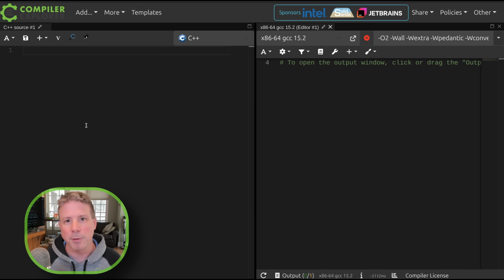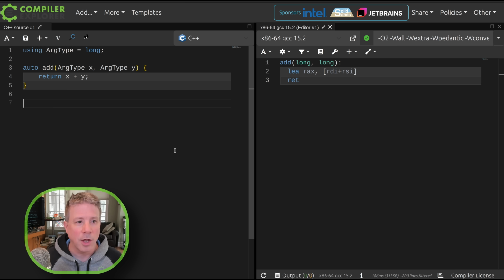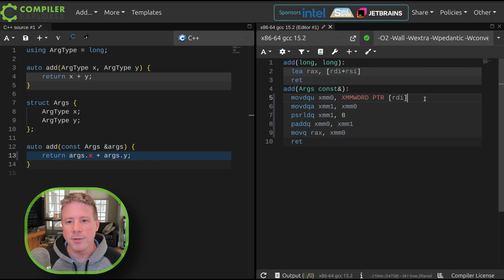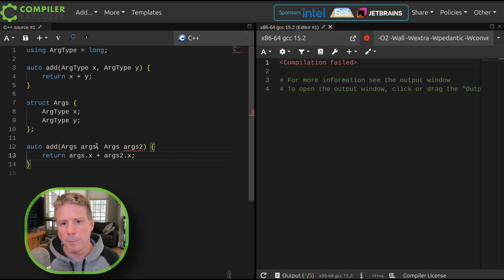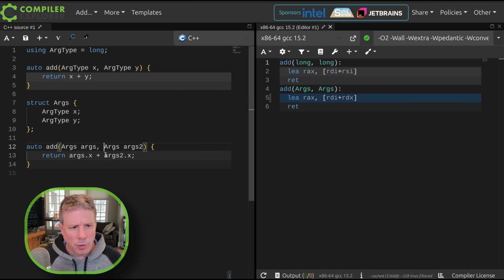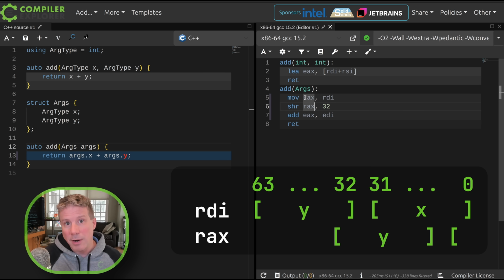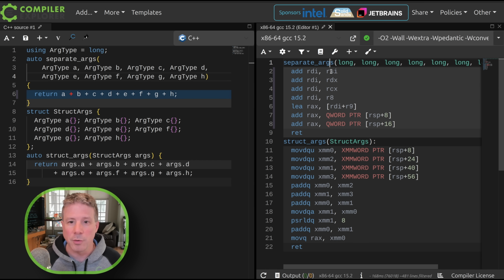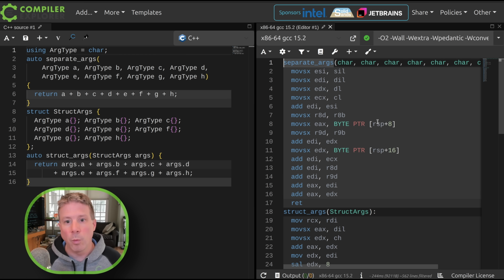[AoCO 16/25] Calling Conventions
Day 16 of the Advent of Compiler Optimisations - Calling Conventions

The way we call functions can have surprising consequences for the compiler's code generator. Today we'll dig into that.